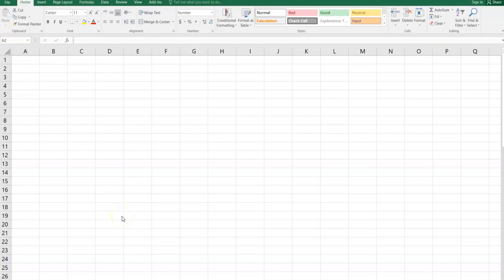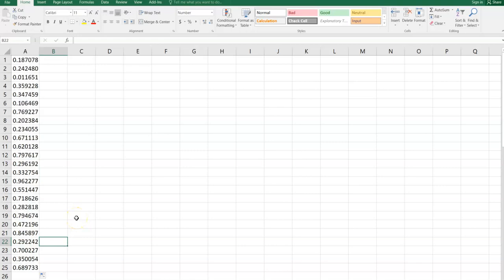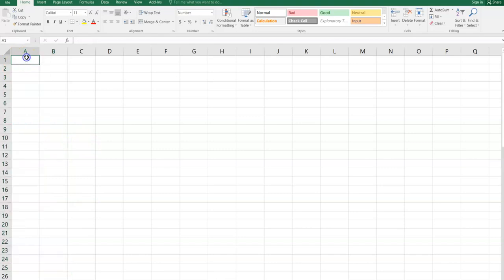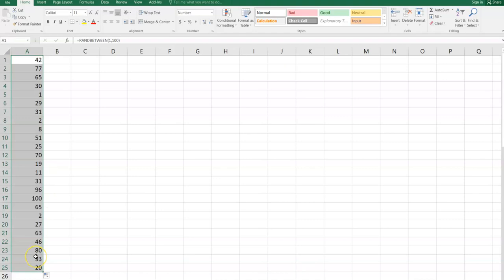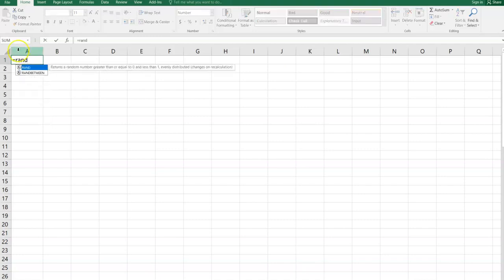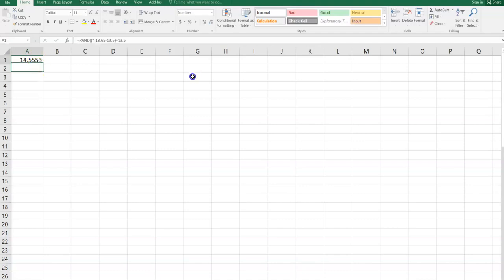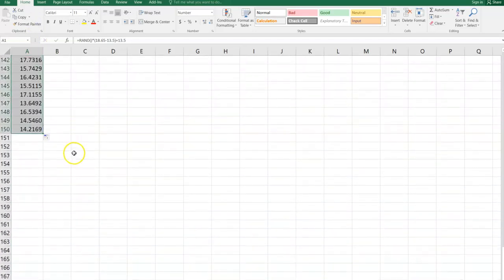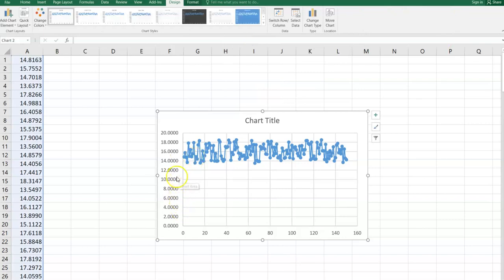Microsoft Excel Tutorial - How to Use the Random Number Generator RAND and RANDBETWEEN in Excel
How to use the random number generator features RAND and RANDBETWEEN in Microsoft Excel